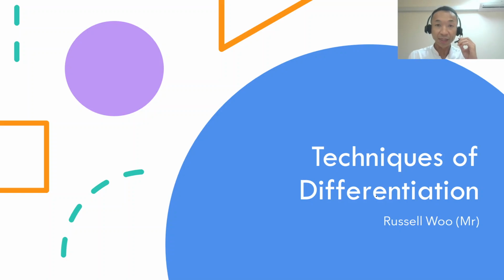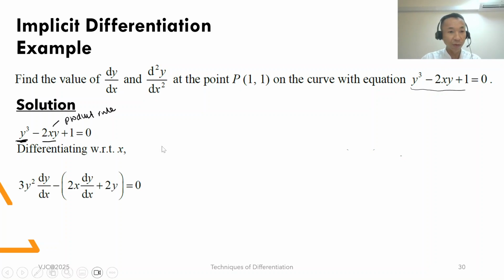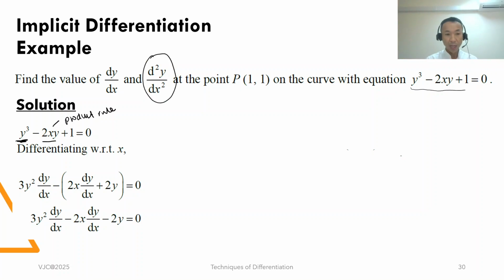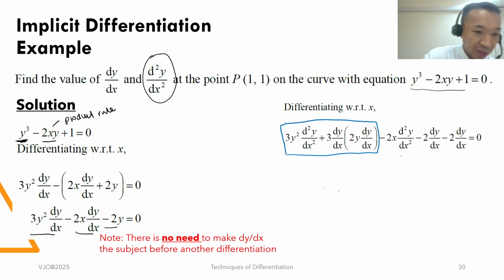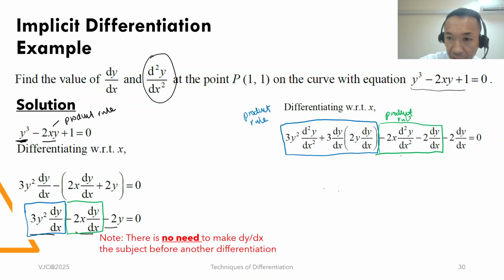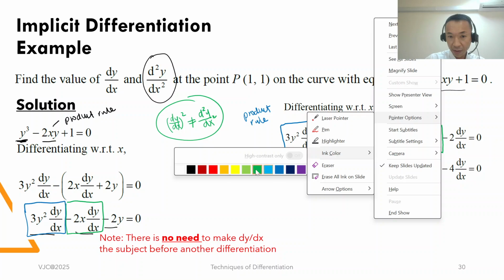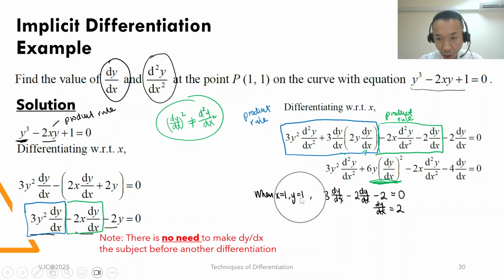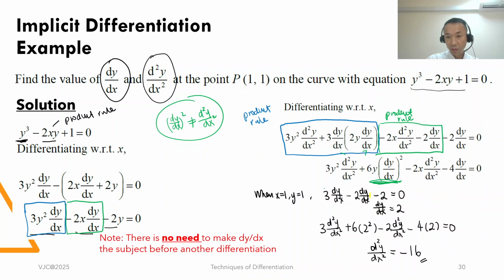08 09 Example 10